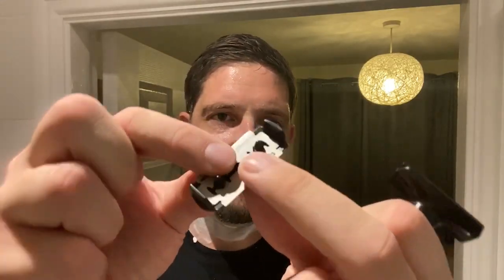Shave Spotlight Qshave Adjustable | Phoenix and Beau Trafalgar | Yaqi Lucky Dice | Shave of the Day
We're back! After a couple of weeks away i'm back in the game with a slightly new format.

This week i'm taking a look at the Qshave adjustable. Probably one of the best known Merkur Futur 'clones'. I've seen a lot of people say it's as good as, if not better than the Futur. I've not used the Merkur Futur so can't compare it directly, but I do know this is a REALLY good adjustable razor.

Stay safe and keep shaving.

Items Used:

Pre pre - Warm shower and exfoliating scrub
Pre - Proraso green pre shave
Soap - Phoenix and Beau Trafalgar
Brush - Synthetic 26 mm Lucy Dice by Yaqi Shaving
Razor - Qshave Adjustable
Blades - Parker
Post - Nivea for men 2 phase aftershave lotion
Just in case - Nick stick by Pacific Shaving
Towel - Captain Fawcett luxurious shave towel

Qshave (you can also by from distributors, eBay and Amazon)
Yaqi (you can also by from distributors, eBay and Amazon)